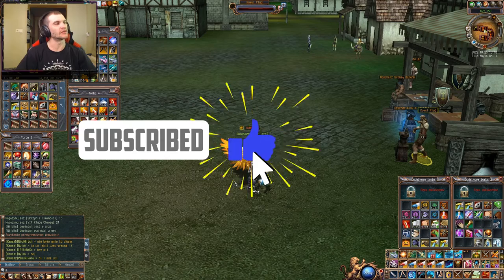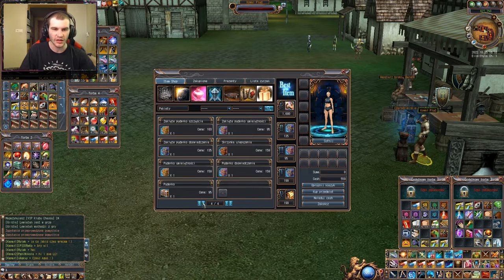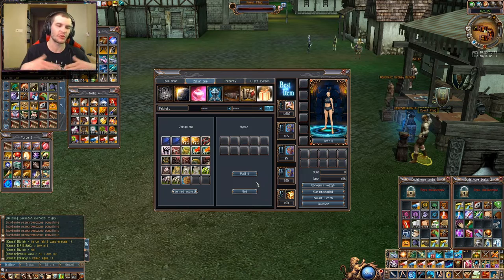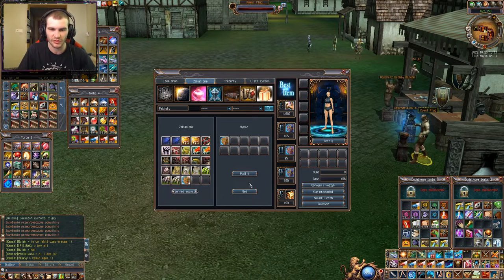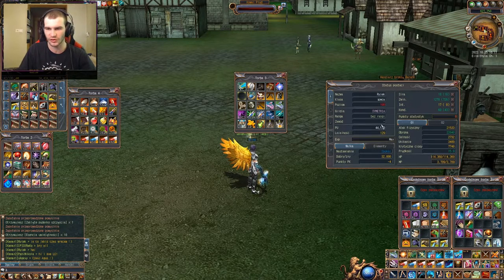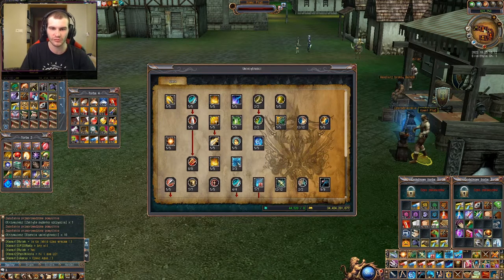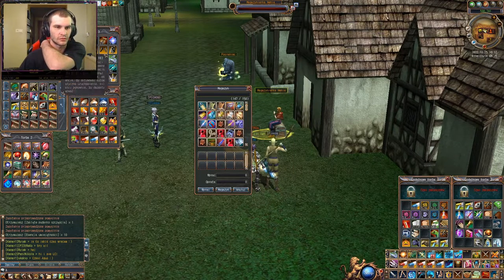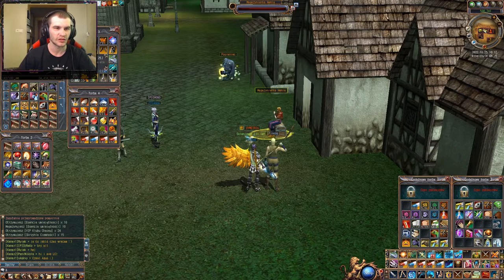Last Chaos-Seria 1 -- Odc 11. Zaklęte Pudełko Szczęścia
Hejka, dziś na celowniku i IS jest zaklęte pudełko szczęścia za 103 cashu. Gdy je kupimy i otworzymy to możemy dostać 10 sztuk losowej esencji lub 1 esencję losu. Czy warto otwierać te skrzynie ?? moim zdaniem nie jak nie posiada się dużego szczęścia :D